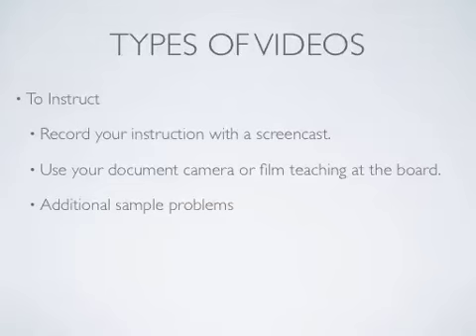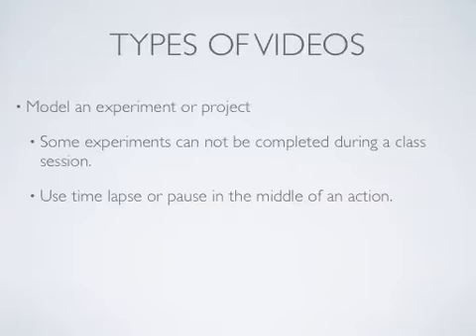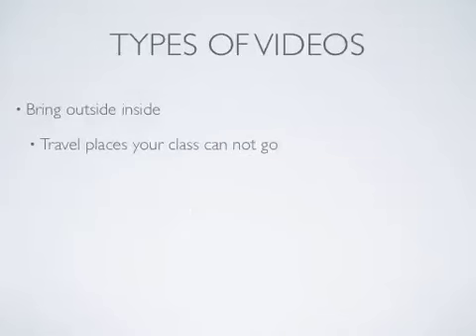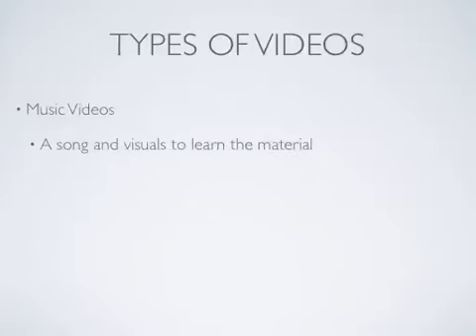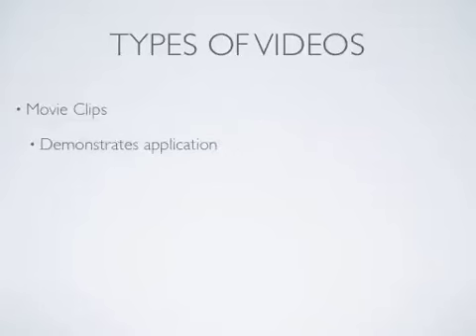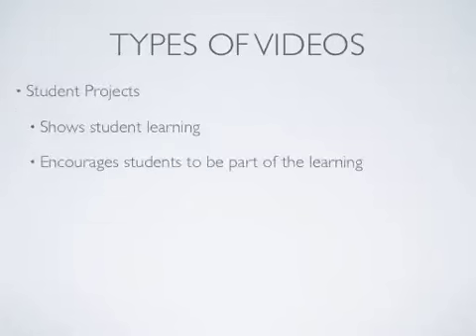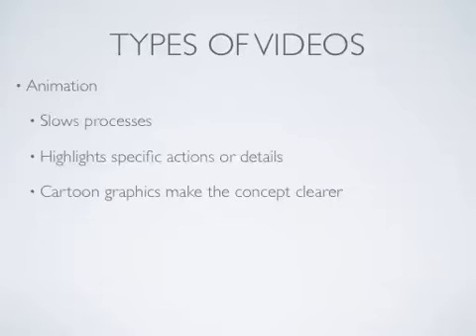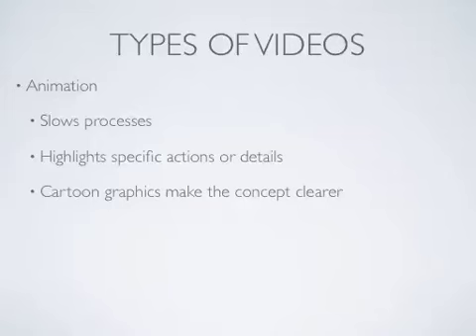Video Types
List of what types of videos teachers may want to include in their instruction